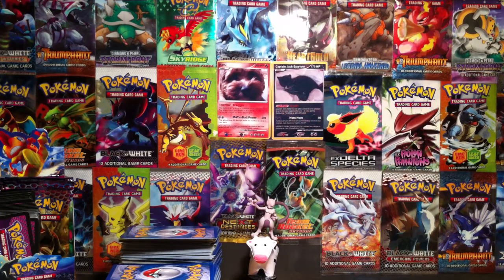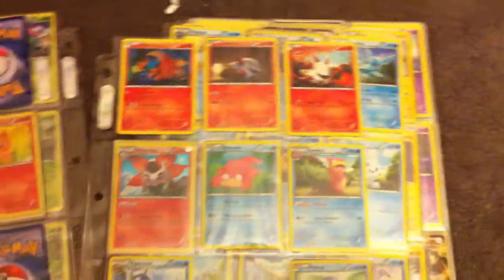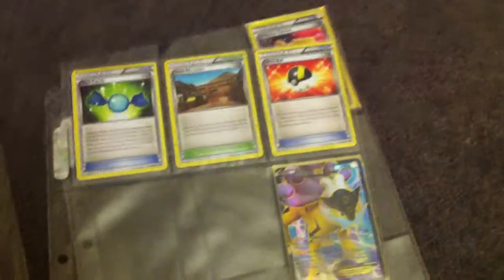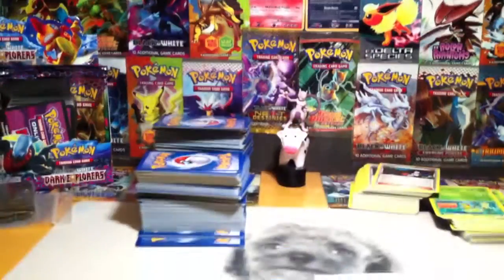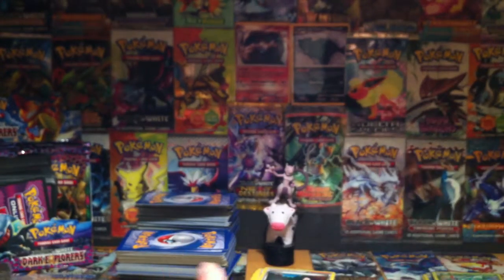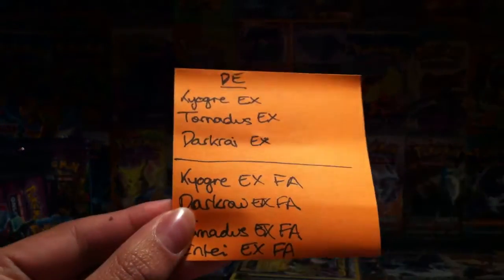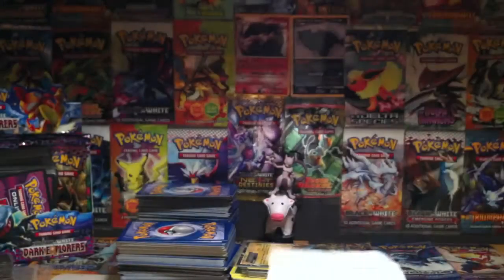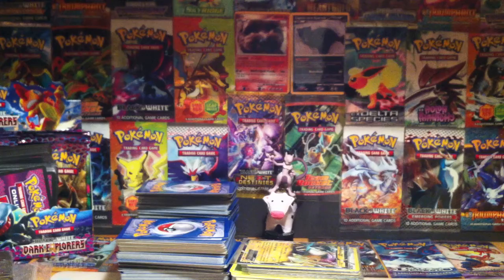Dark Explorers Recap and Trade Vid!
So yeh, PM me if you wanna trade :)